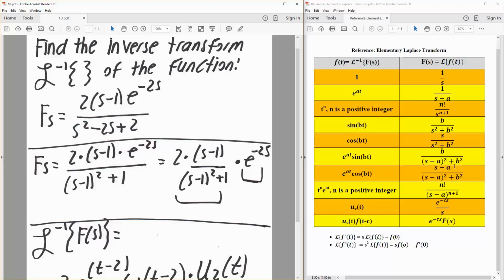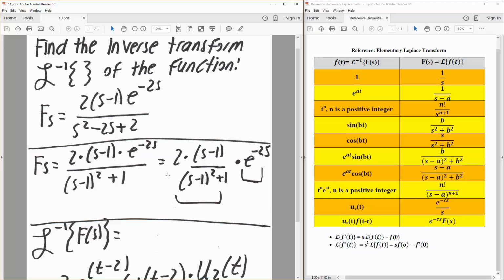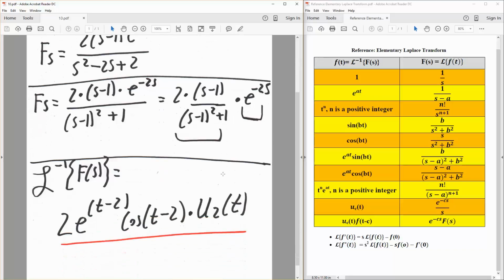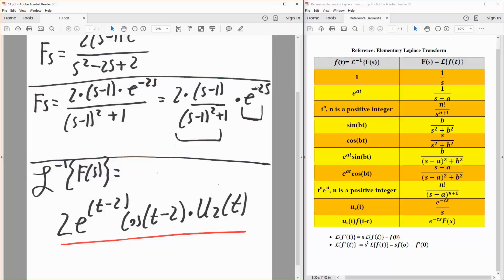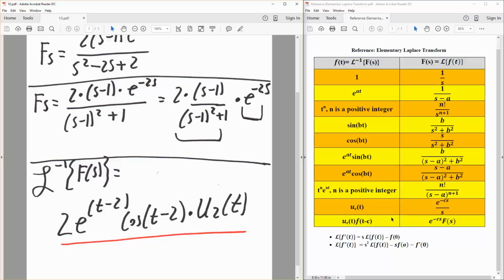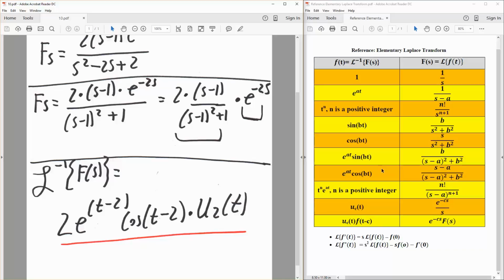DiffEQ: Inverse Transform-- Laplace (Solved by Hand) ptB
Inverse Transform-- Laplace (Solved by Hand) ptB

Workbooks that I wrote: